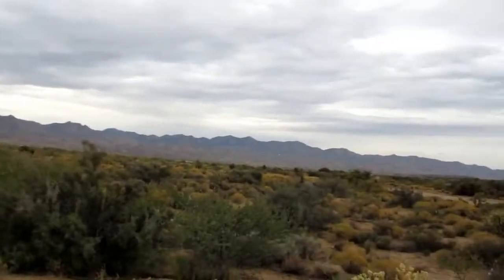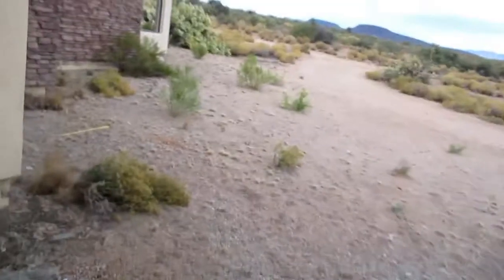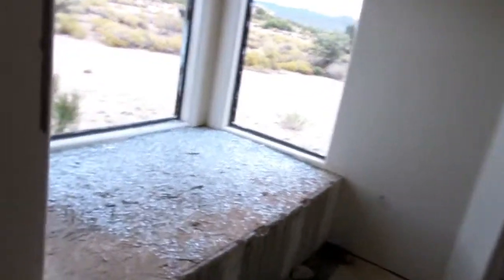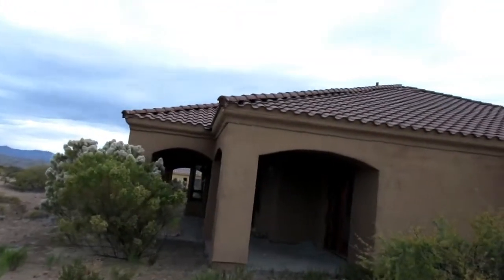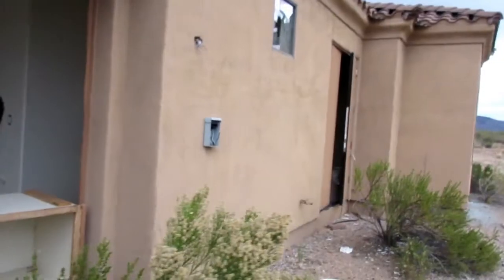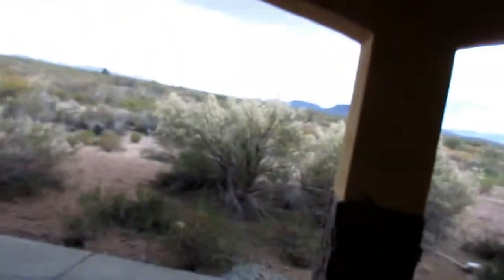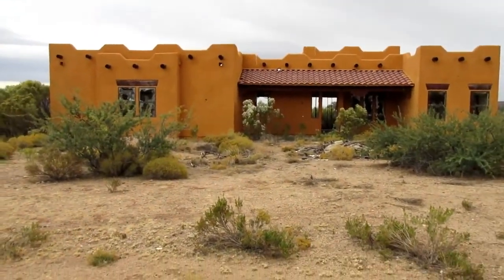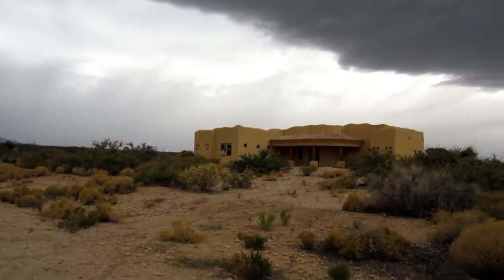Abandoned!!! Silverado Housing Development!! I crashed Daisy the Drone....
Check out the Abandoned Silverado Housing Development in Kingman, Az!! Such a shame to see these amazing houses decaying away!! And. I crashed POOR Daisy the Drone!!! Amazing explore!!